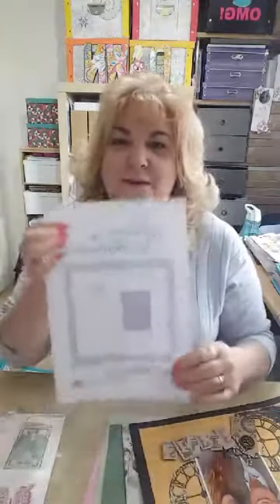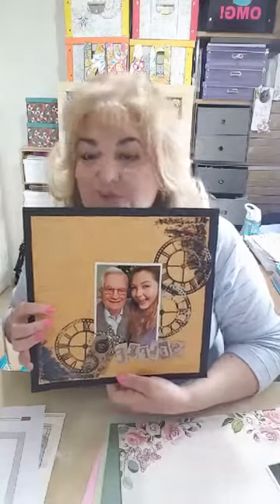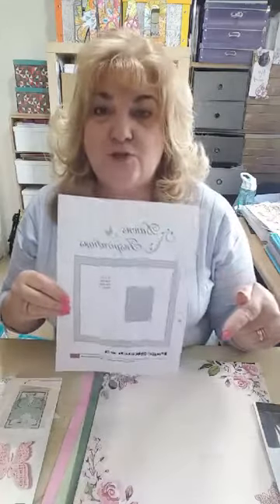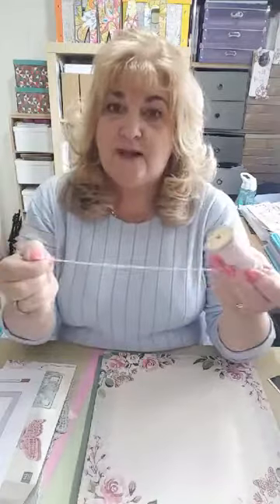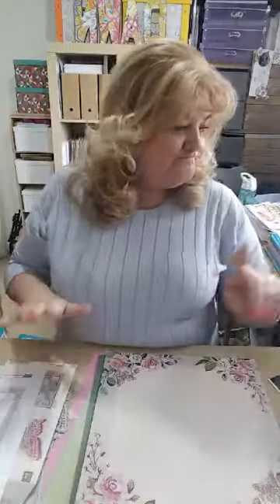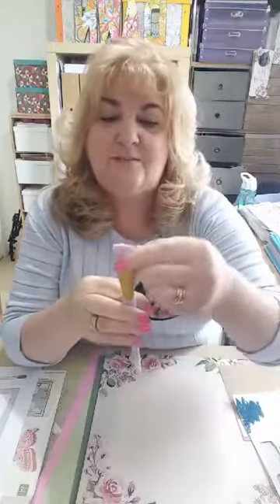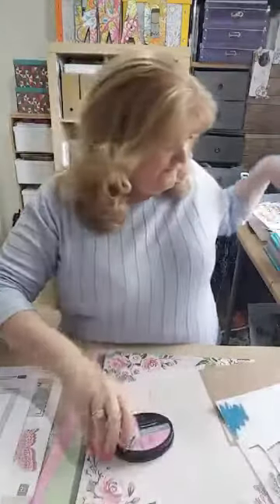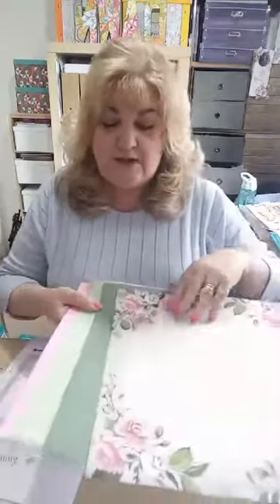FB Live Supply List for Scrap-a-Long Page Sketch #3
Facebook Live SUPPLY LIST for Scrap-a-Long 15th April 2020 using Dawn's Inspirations Page Sketch #3. Follow the link to download the Sketch
Gather your supplies and come and Scrap-a-long with me!